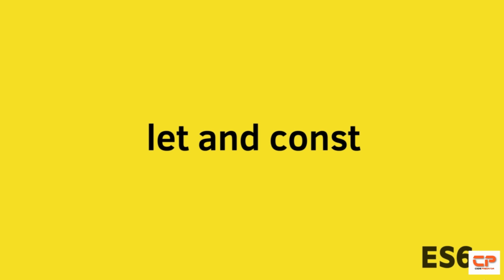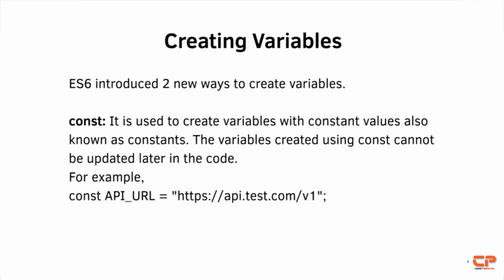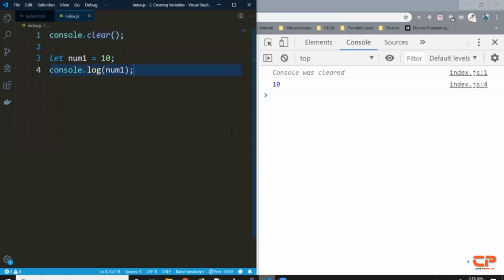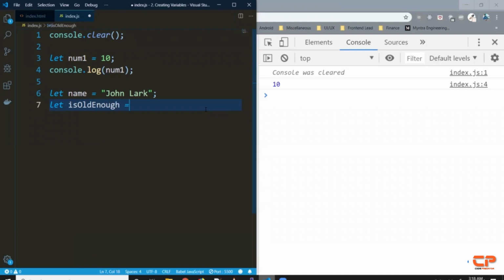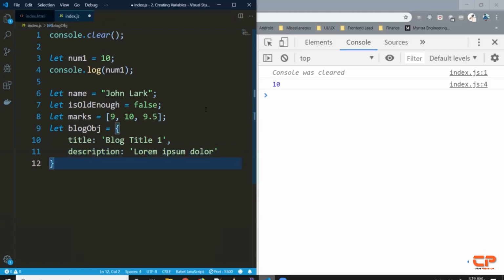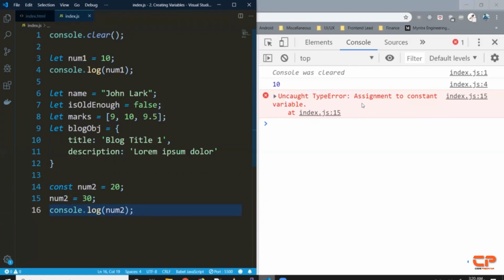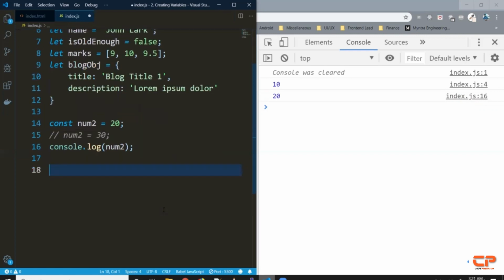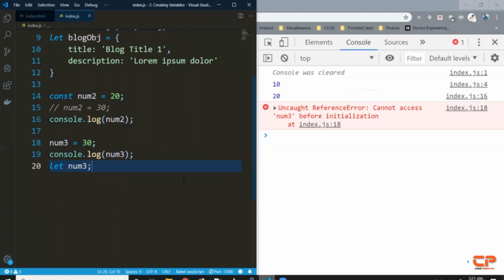#71 ES6 Introduction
Hi Guys!

Making AJAX Calls in jQuery